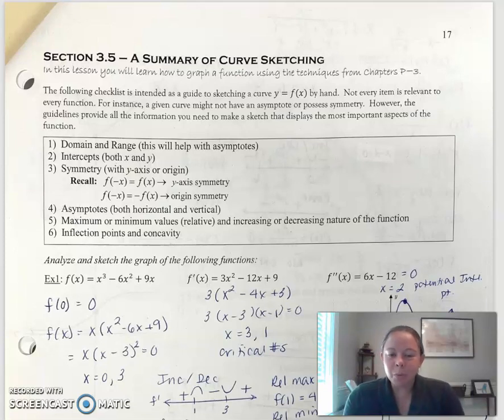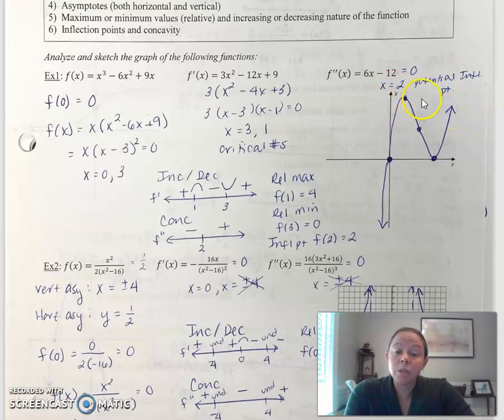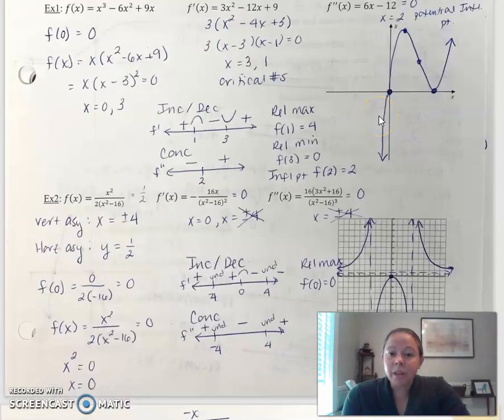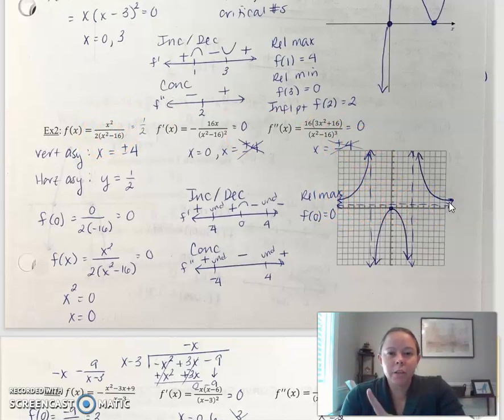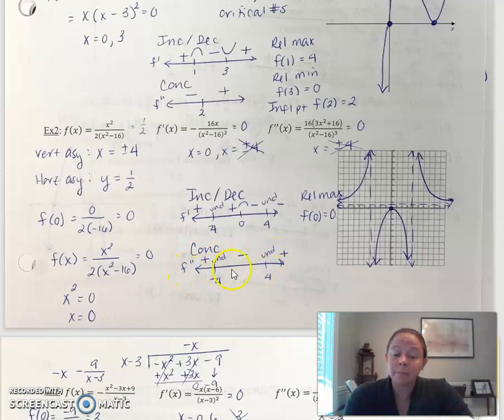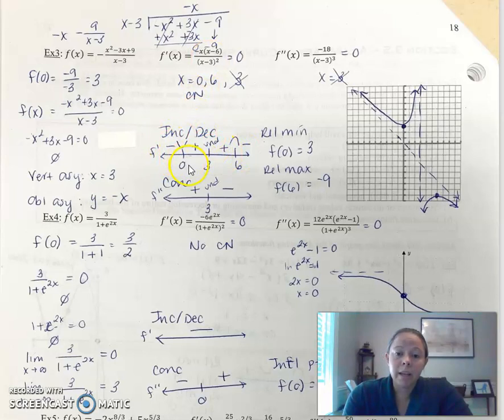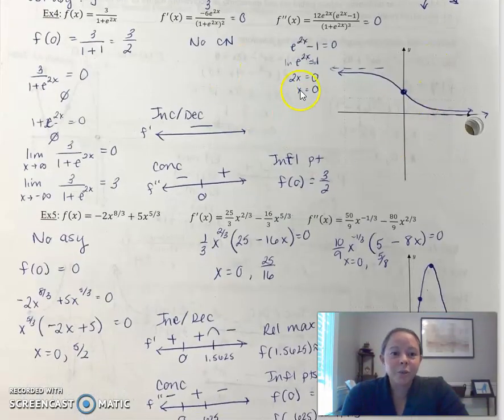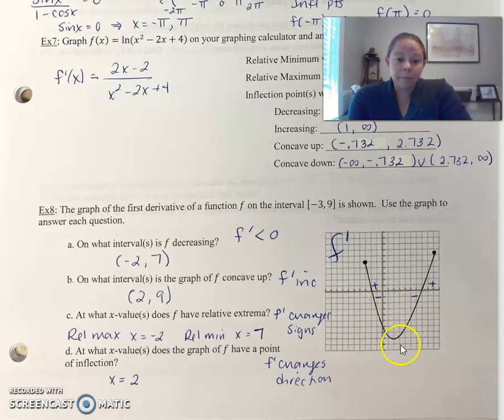Calc AB: Section 3.5